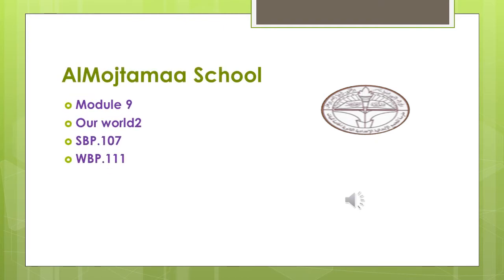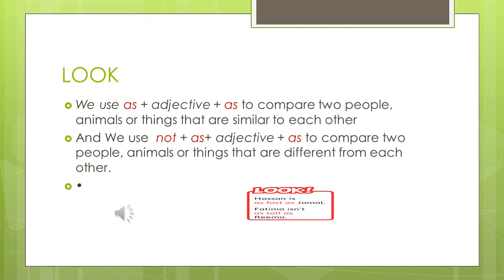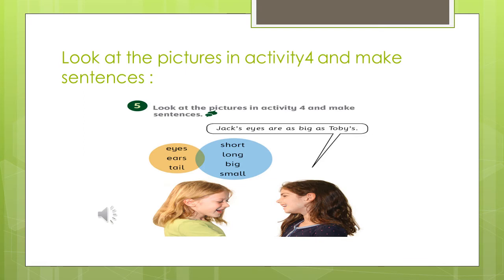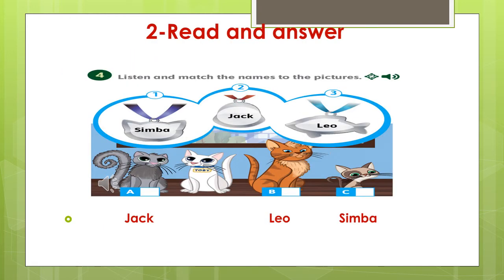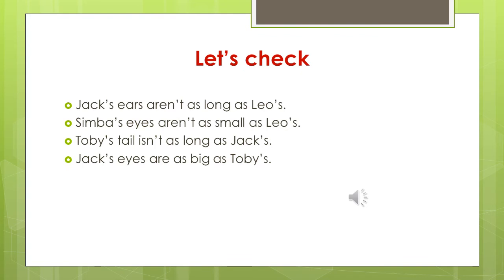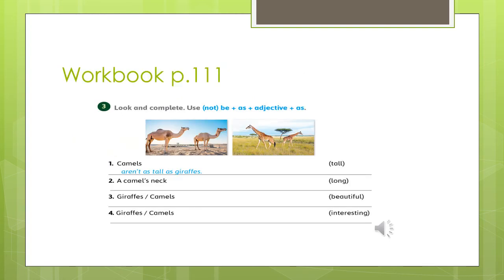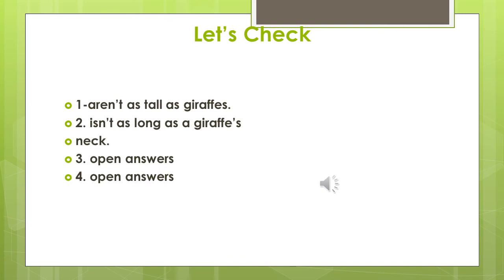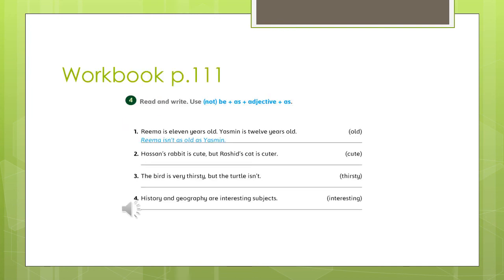Grade four our world2 module 9